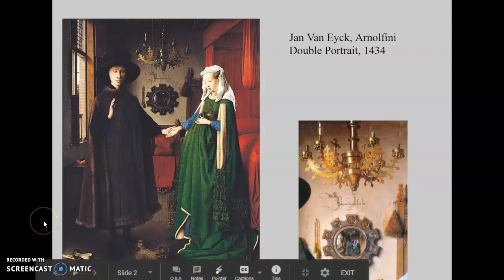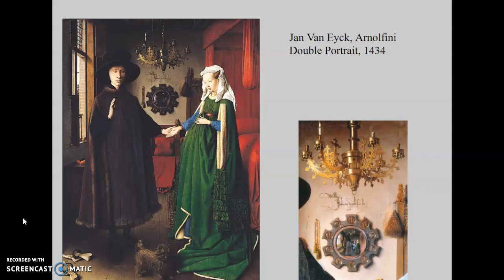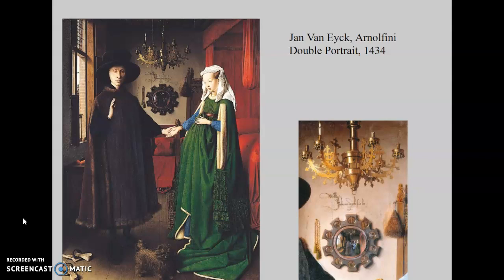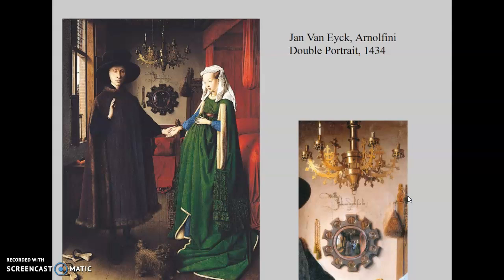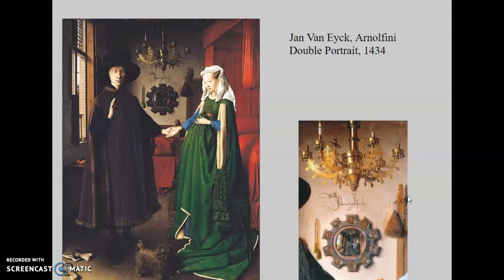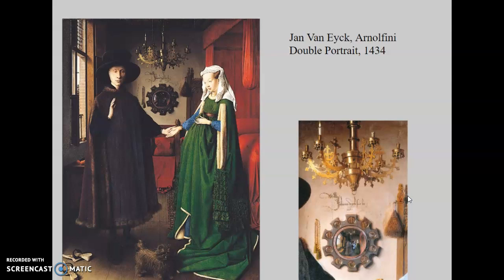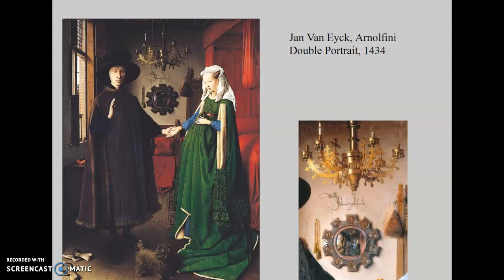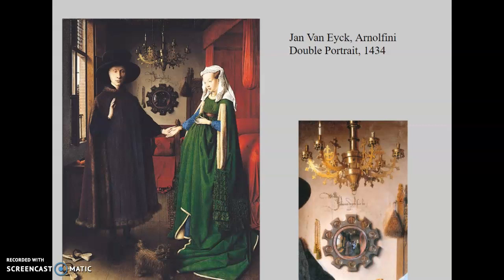Iconography in the Early Northern Renaissance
This video uses the Arnofini Double Portrait to discuss iconography in Northern Europe in the early Renaissance.